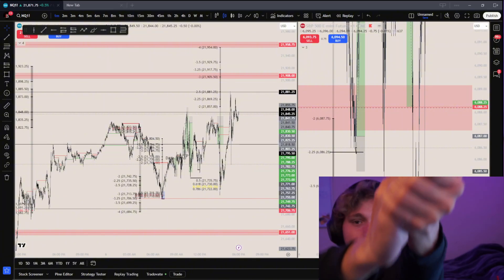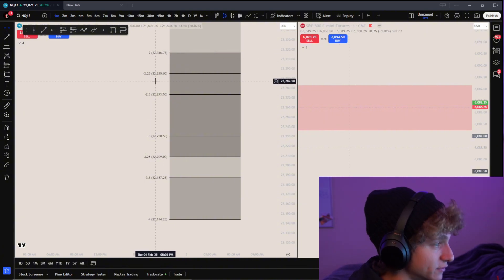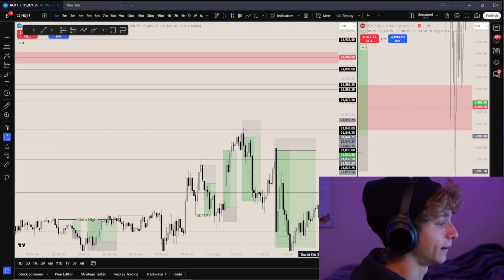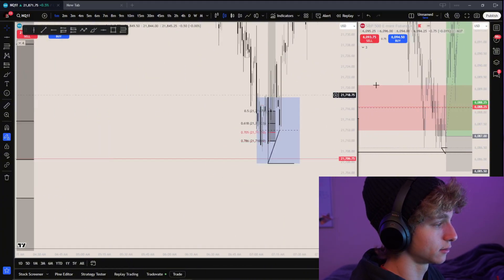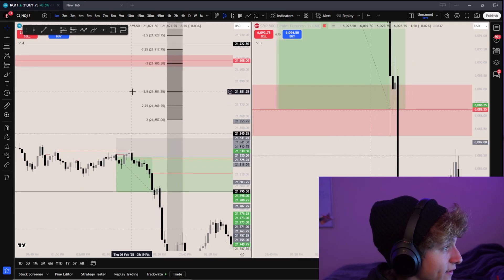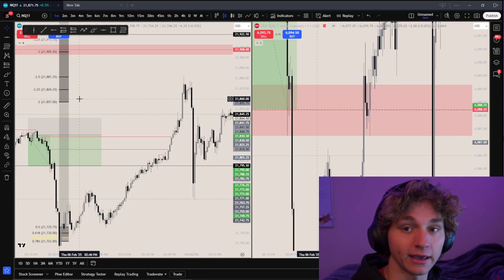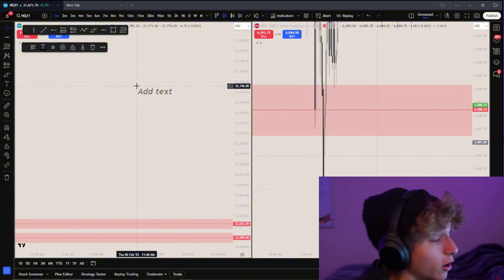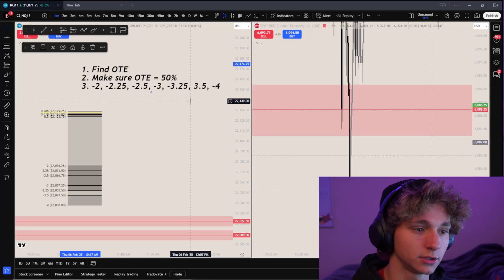How to Top-Tick and Bottom-Tick with Standard Deviations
In this video, I break down how to use standard deviations alongside the Fibonacci retracement tool to catch top ticks and bottom ticks with precision. Whether you're scalping or swing trading, this strategy will help you identify key turning points in the market and maximize your profit potential.

- The concept of standard deviations in price action.
- How to plot and interpret Fibonacci retracement levels effectively.
- Combining these tools to spot high-probability trade setups.
- Real-world examples of catching tops and bottoms in the Futures market.